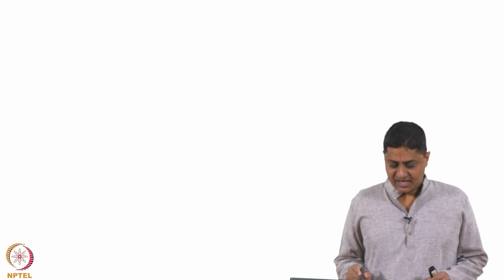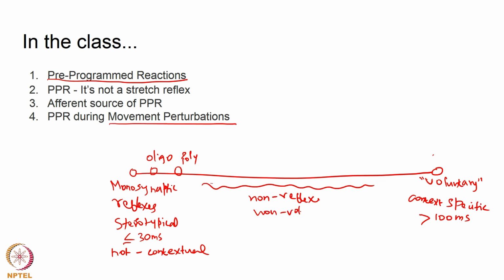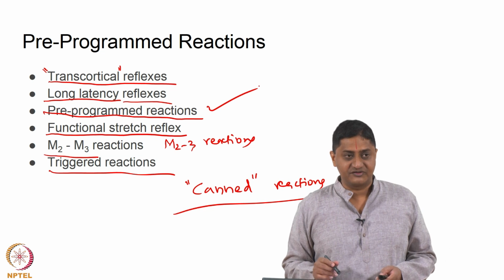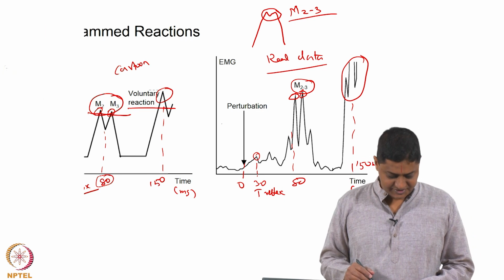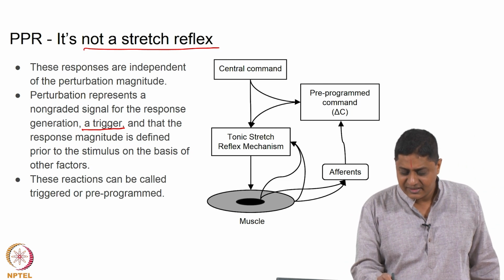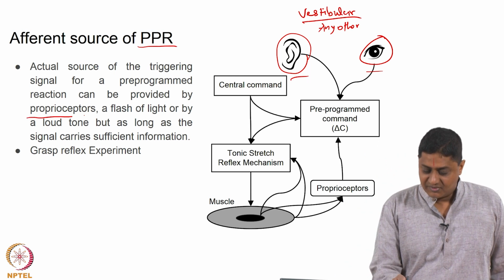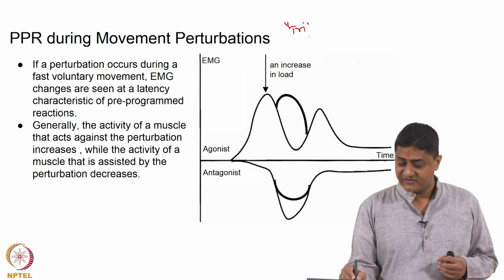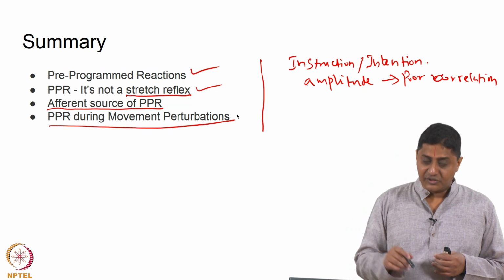Pre-Programmed Reactions - Part 1